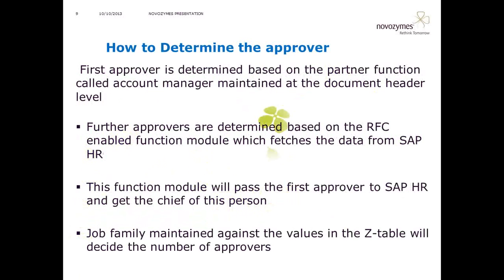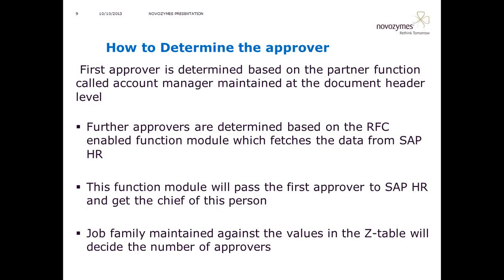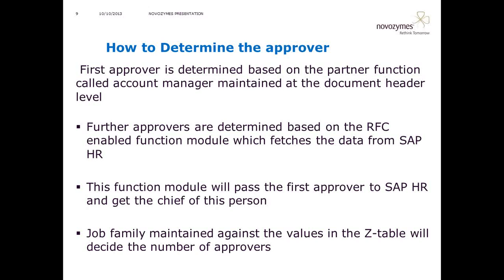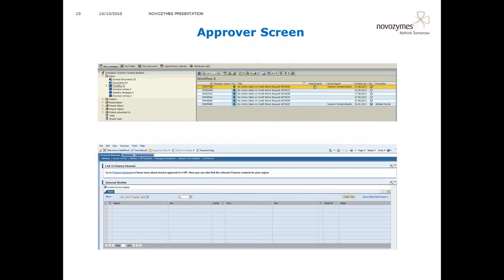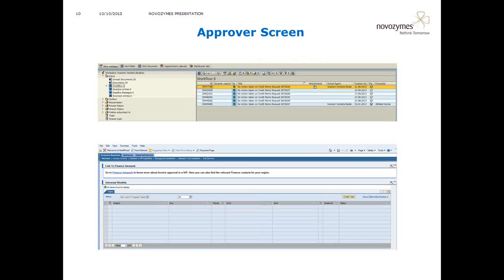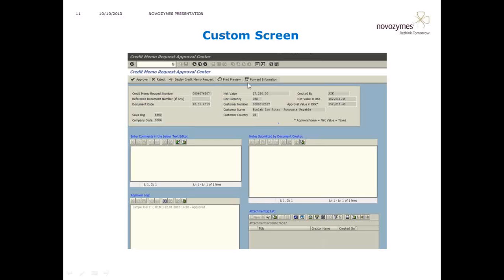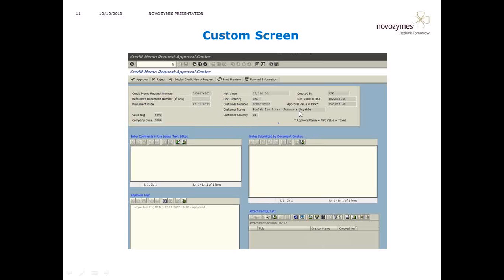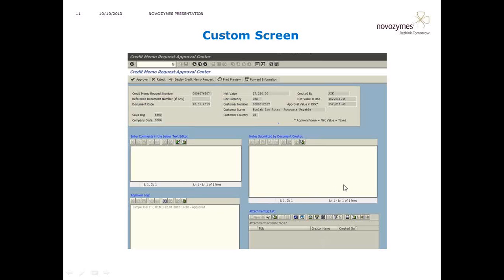Copy of e Credit Note Approval Process in SAP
The e-CN (electronic credit note) system developed in Novozymes, substitutes the old paper based process used for the approval of credit notes to customers. The credit memo requests for approval are sent by the e-CN system directly to the mailboxes of the relevant approvers. The advantages of this electronic approval based setup are the speed and the transparency of the process as well as the possibility of an approval via outlook or a mobile device. The e-CN approval system is intuitive and uses the same universal work list of SAP. The system has a range of functions to support users in their decision to approve or reject a request. Among such functions are attachments with supportive documentation, a record of the approver's log, messages from end user and  approvers.
How we are determining the approvers based on the value of Credit Memo Request?
How we are utilizing the existing SAP HR Organizational hierarchy?
How the approvers could approve the credit notes using outlook & mobile devices?
How the credit note is automatically generated and released to accounting?
Status reports developed as a part of e-Credit note approval process
High level flow of the solution developed using SAP Sales & Distribution , ABAP programming and workflows